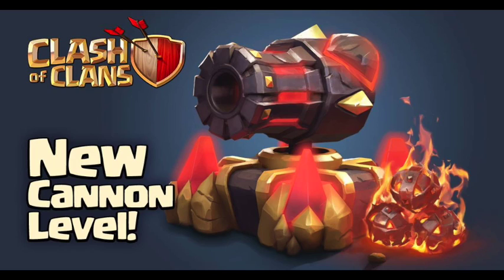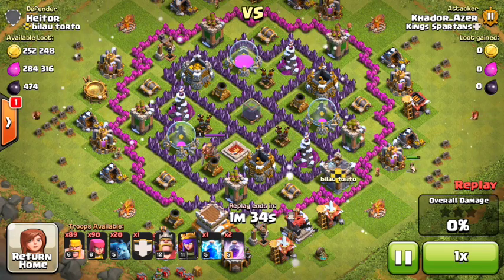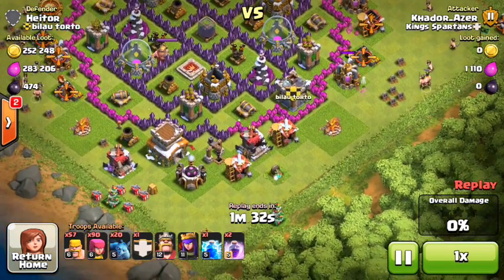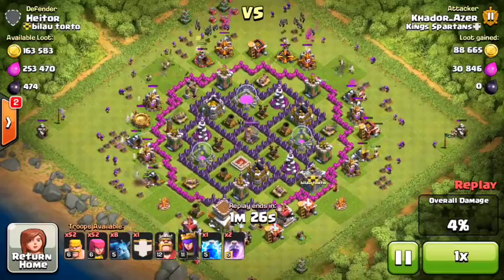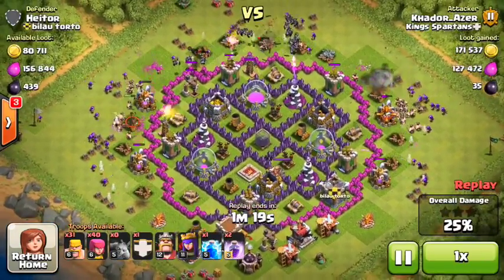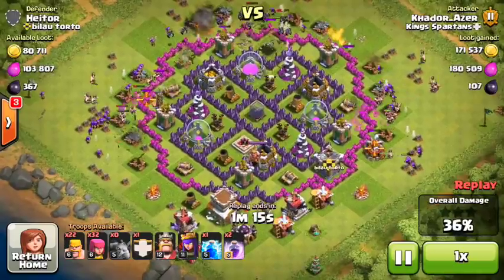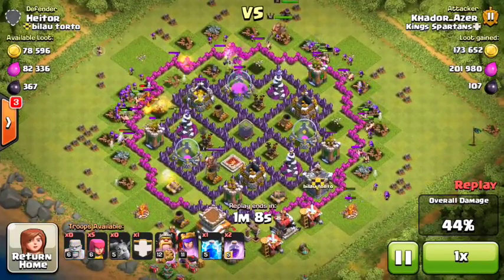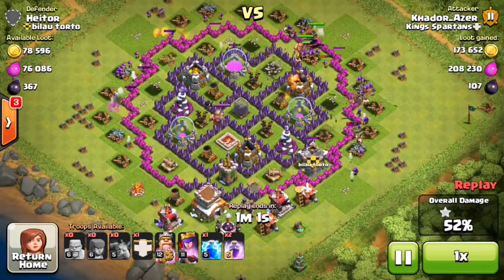Clash of Clans LVL 13 CANNON! Clash of Clans Sneak Peek #1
Clash of Clans New update| Clash of Clans Sneak Peek #1| Clash of Clans LvL 13 Cannon +CLash of Clans Gameplay!